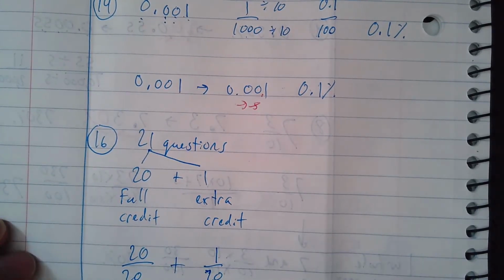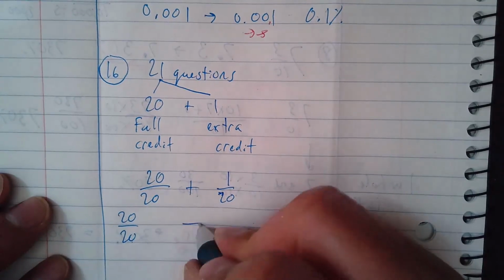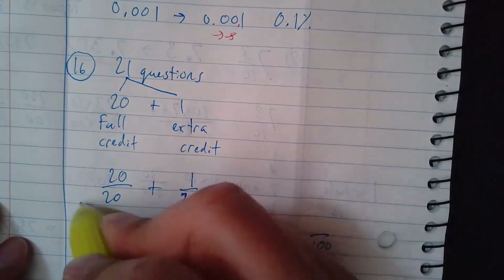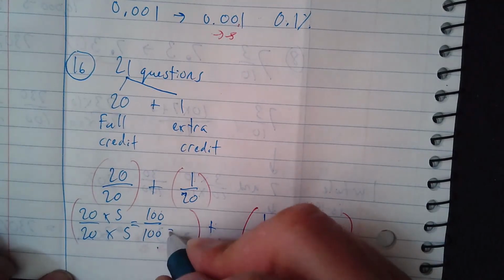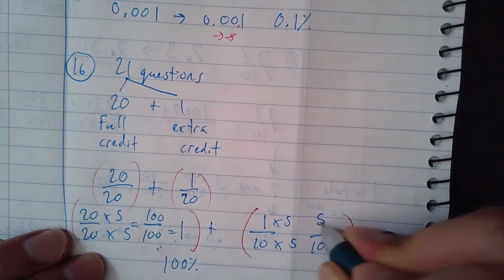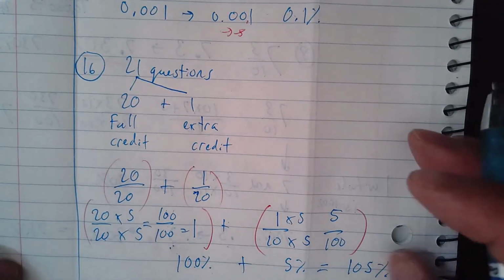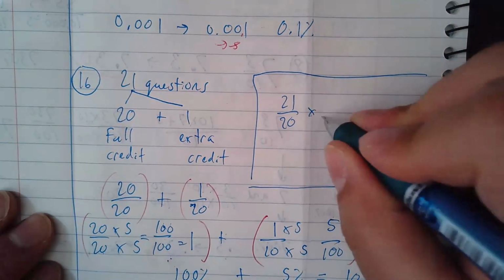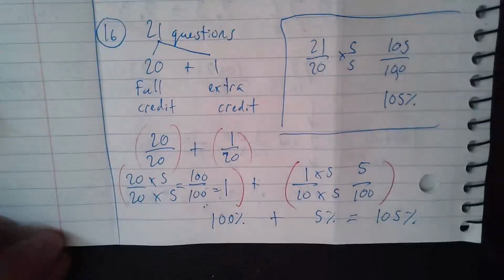6th Grade CA Math Ch 2 Lesson 4: Independent Practice Pg 121, 122 (2, 4, 6, 8, 10, 12, 14, 16)